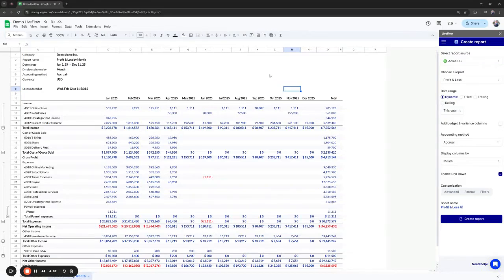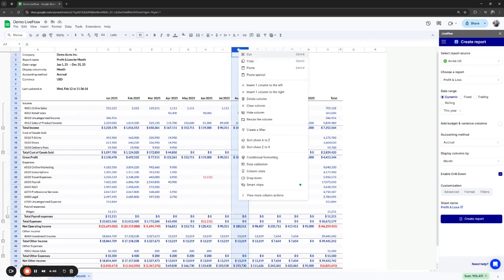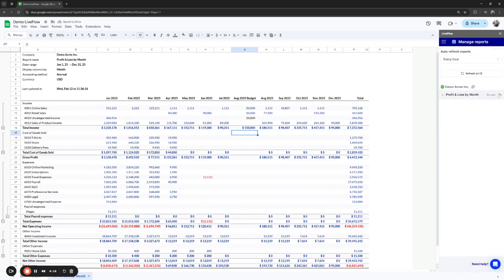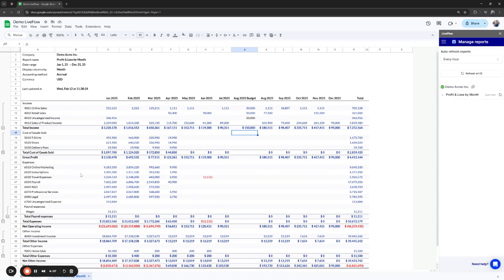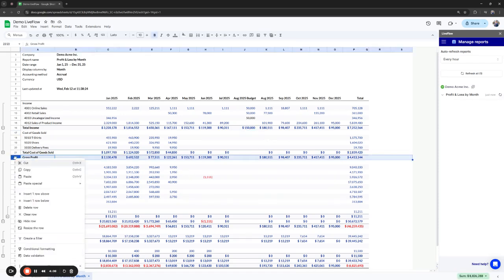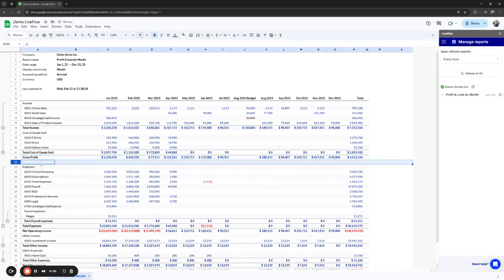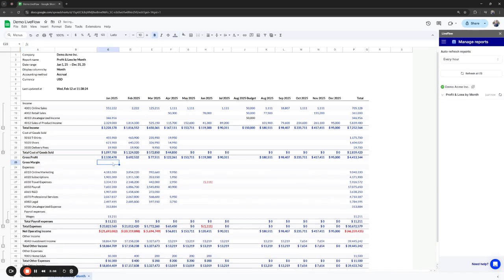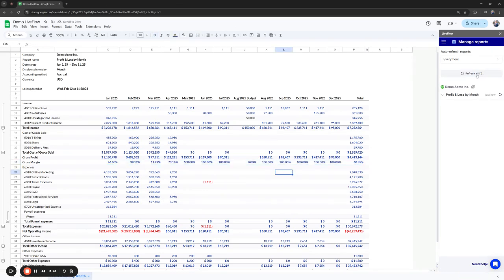How to Input Columns and Rows into your LiveFlow Reports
One of the greatest things about working with live financial data in Google Sheets that's created with LiveFlow is that you can insert your own rows and columns directly inside your live report, which doesn't break when you refresh your data.

Here's how to use it:
1. Create a report with LiveFlow (i.e. a Profit and Loss, Balance Sheet, Cash Flow, A/P, A/R, or any other report).

2. Insert your own columns and/or rows into the report. This could be a Budget column in your P&L, a Gross Margin or Operating Margin row in your P&L, or any other custom formula that you're looking at.

3. Now, refresh your report, or simply set up an automatic hourly refresh, so that your report is always up-to-date without you having to do anything.